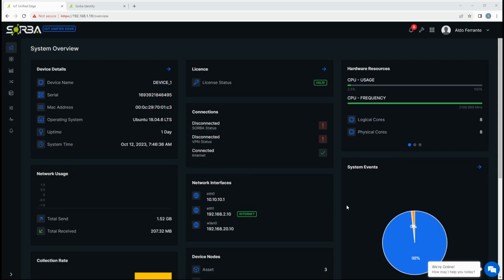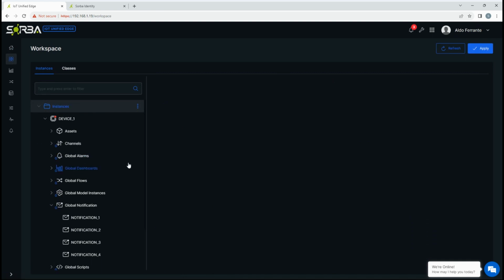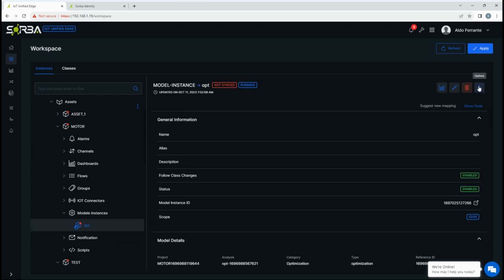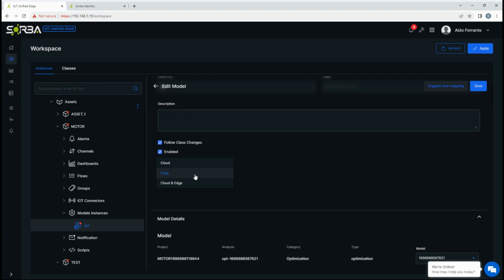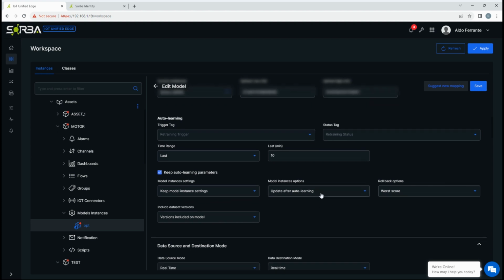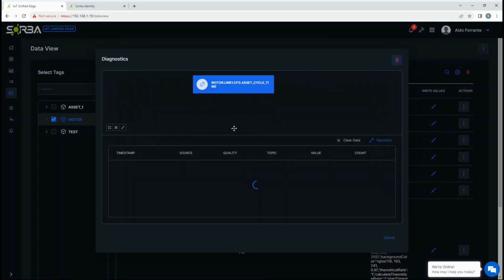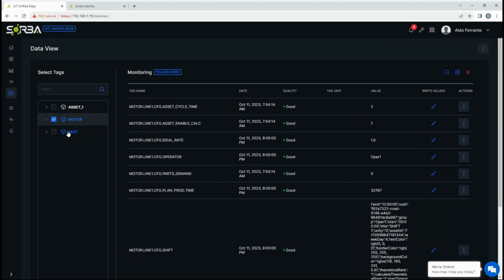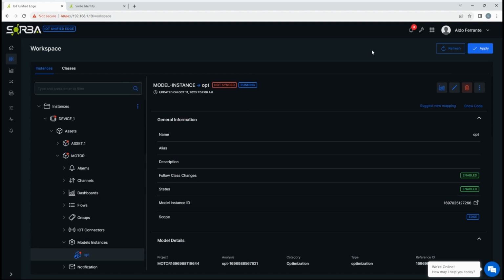10.01.2023 SORBA.ai Platform Updates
In the latest update, SORBA introduces custom machine learning algorithms and virtual environments. It enhances identity security with two-factor authentication and expands IoT capabilities with WhatsApp notifications, dashboard reports, and flexible execution modes (Edge or Cloud). New IoT connectors and data processors provide advanced data handling options, including thermodynamics and vibration sensor processing. Additionally, Vision (Beta) features object and motion detection, analytics, and video recording. These updates improve SORBA's capabilities across multiple domains.